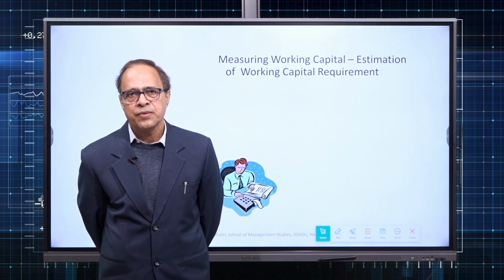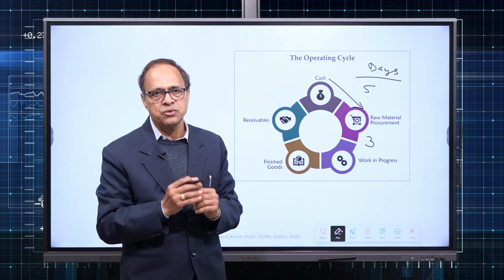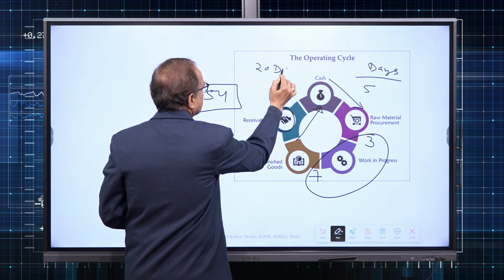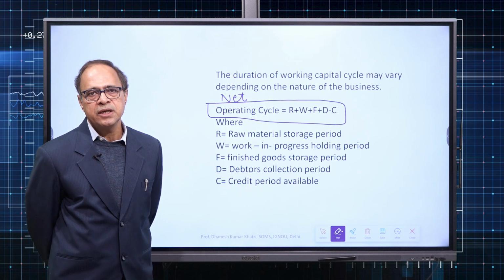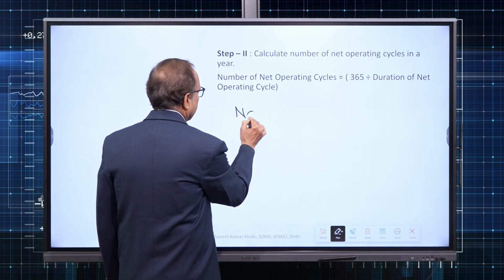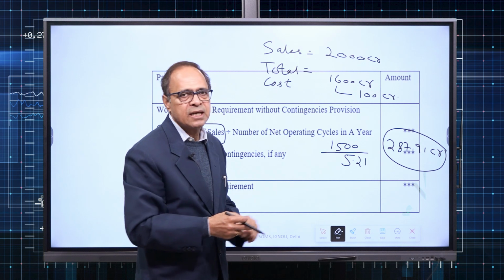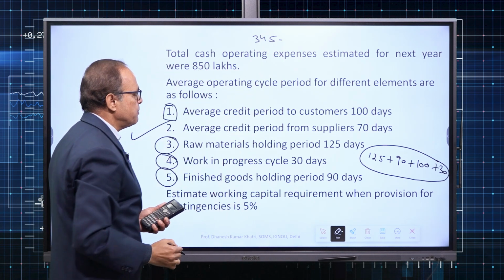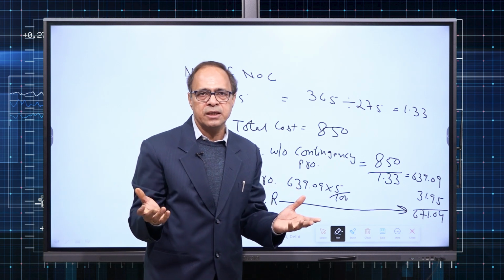Measuring Working Capital: Estimation of Working Capital Requirement - 2